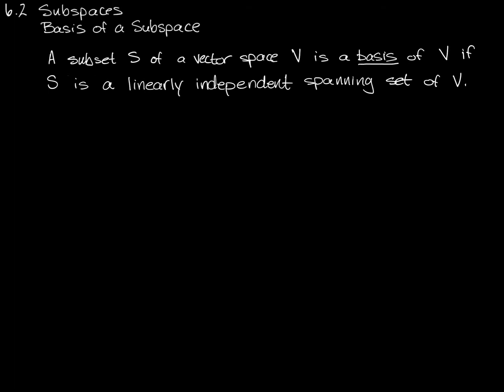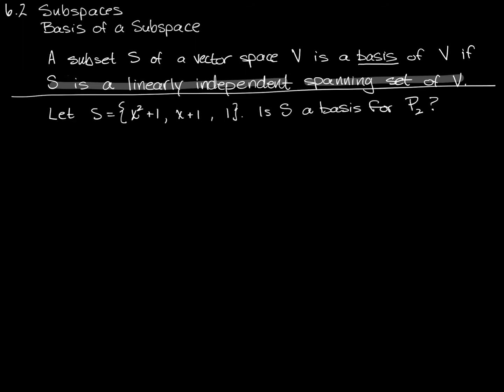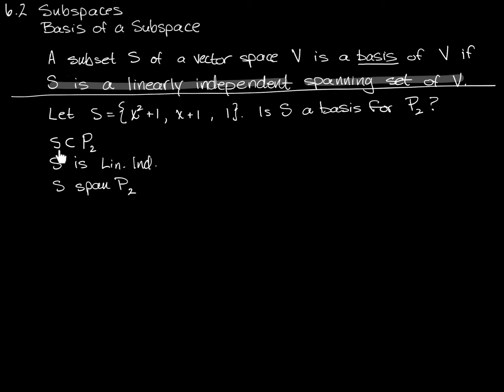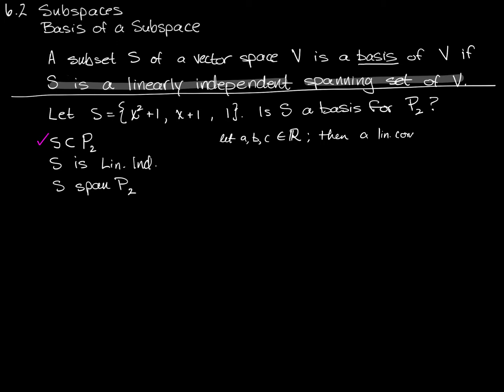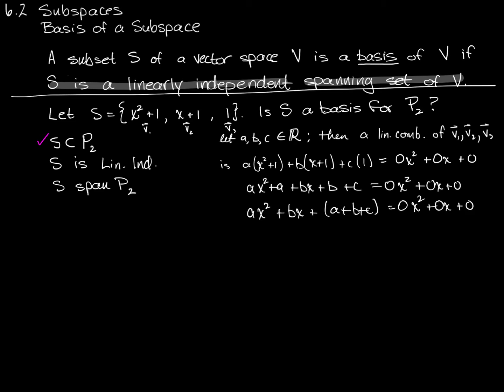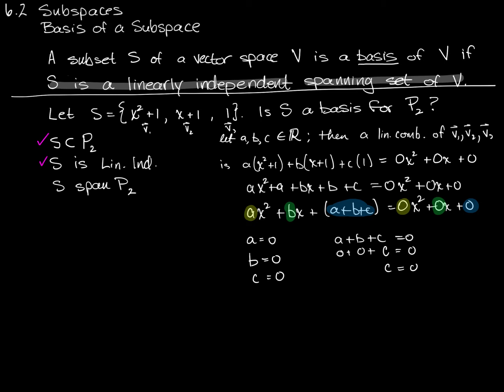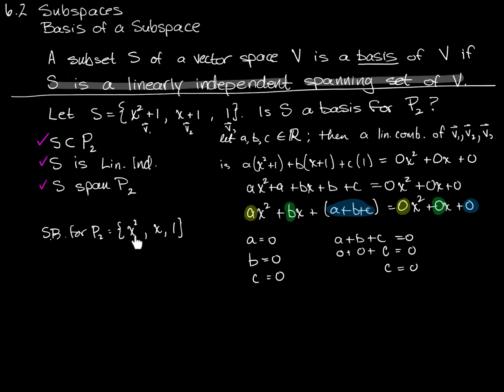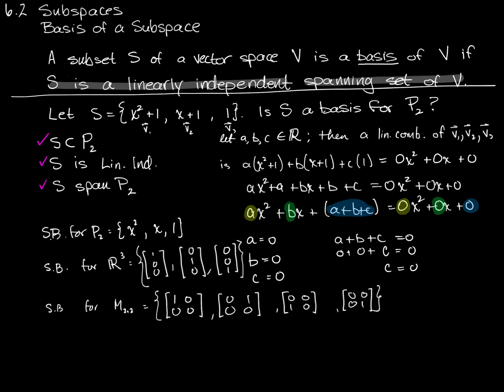Basis of a Subspace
In this video I'll show you how to determine whether a subset of a vector space is a basis for that space under the more general definition of a vector space.